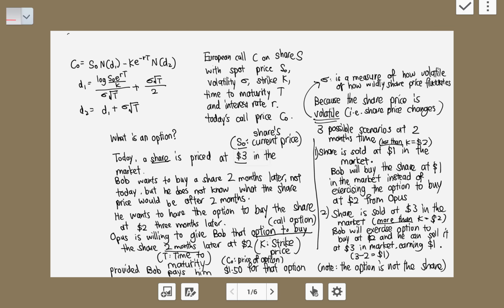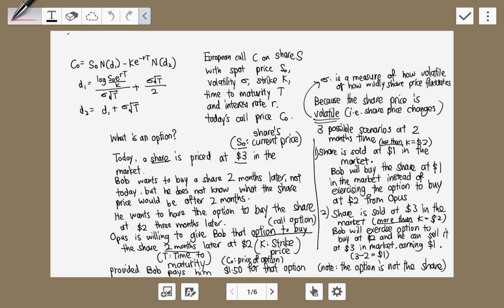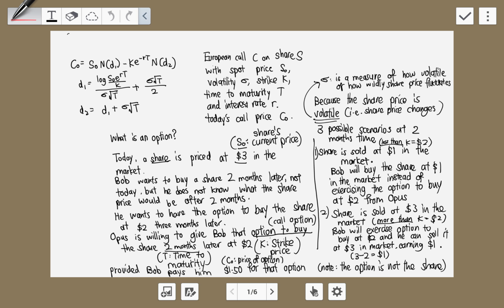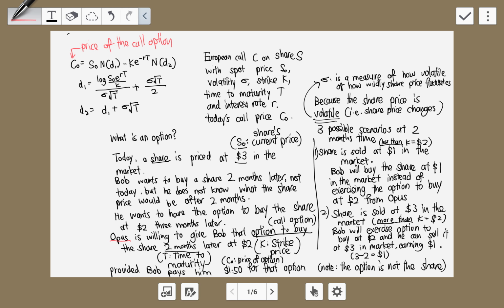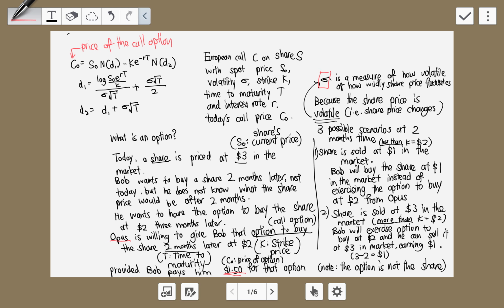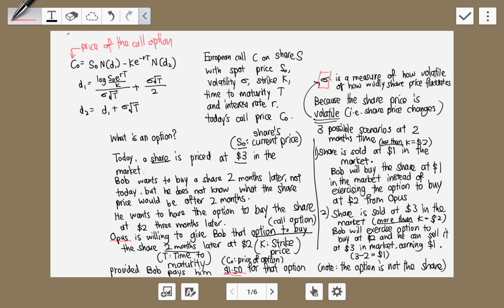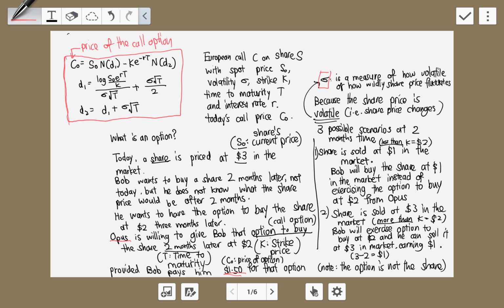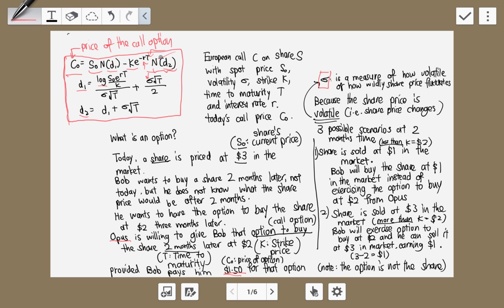What is a call option?